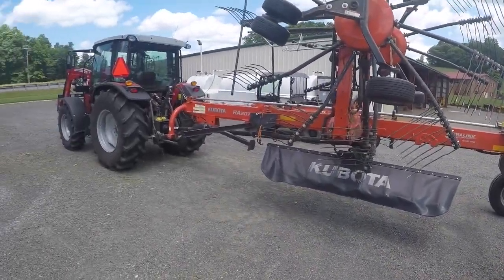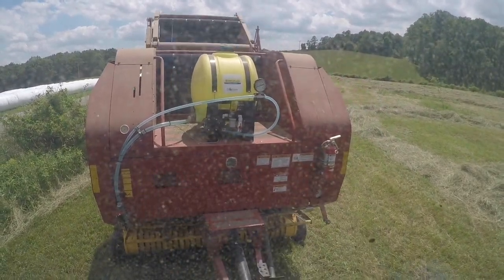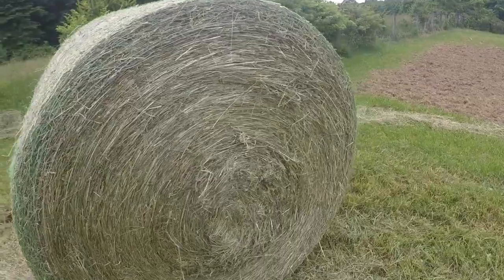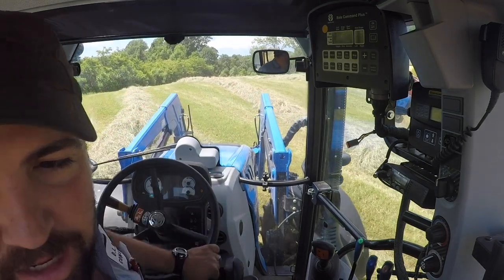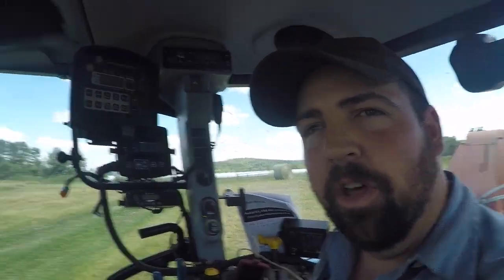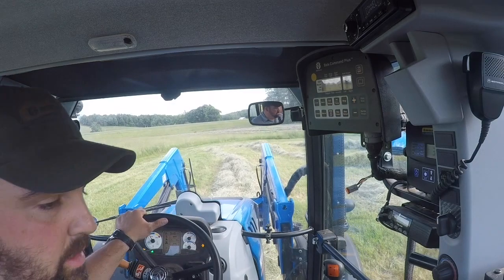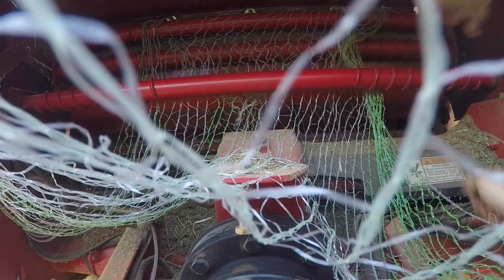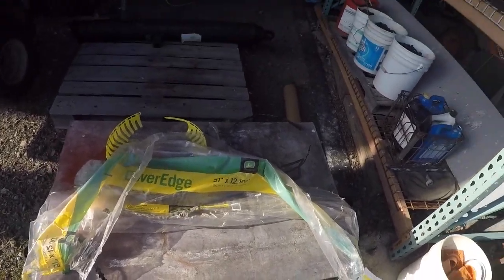Round Baling 2018 and refilling net wrap in a NH baler.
Baling hay